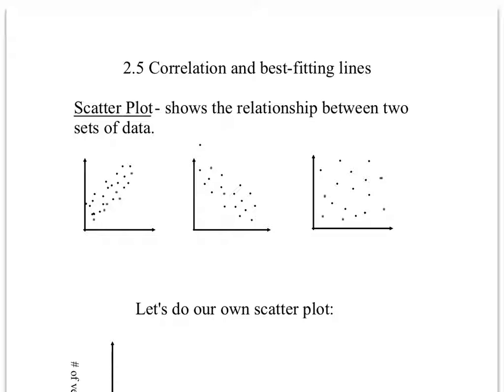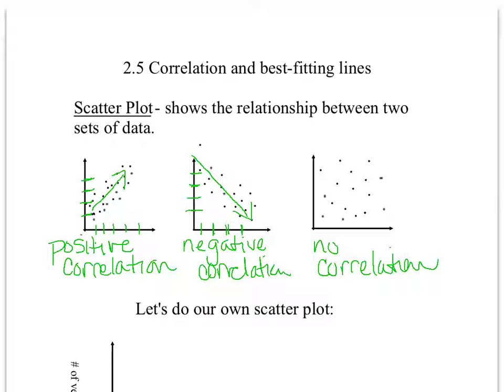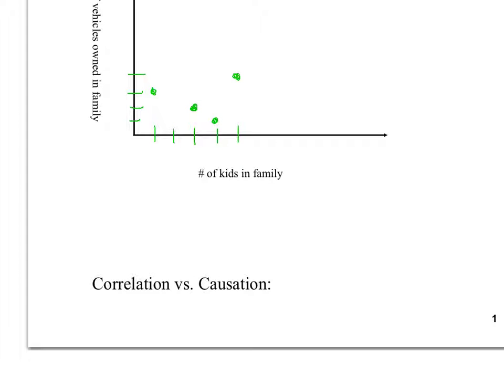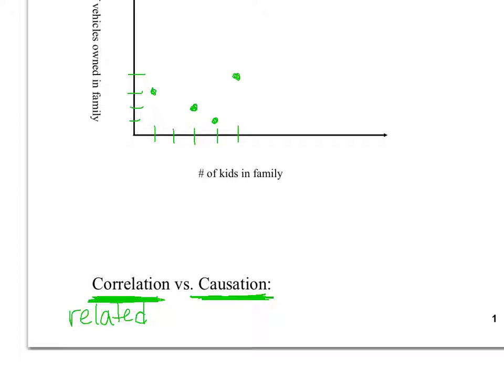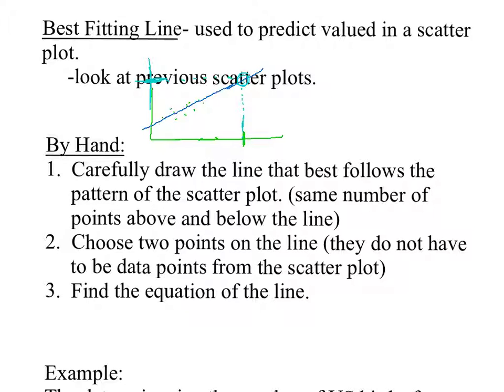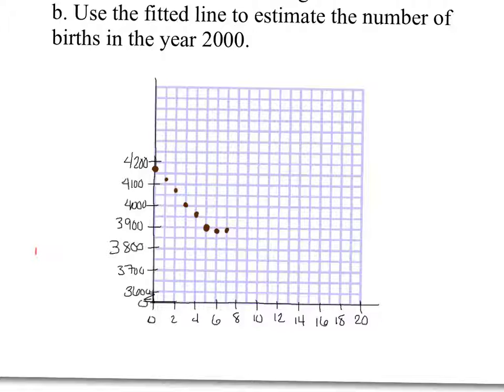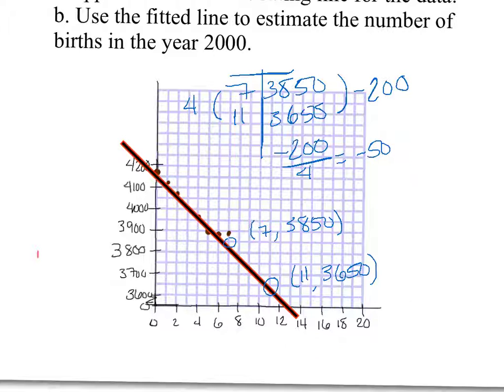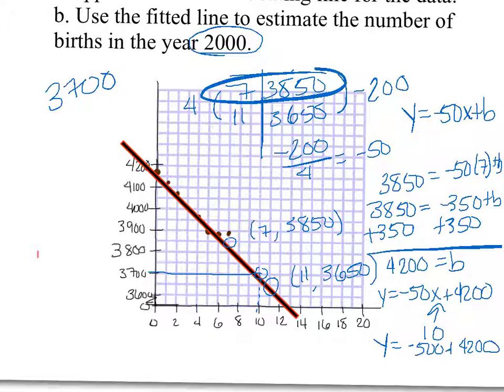2 5 Correlation and trend lines